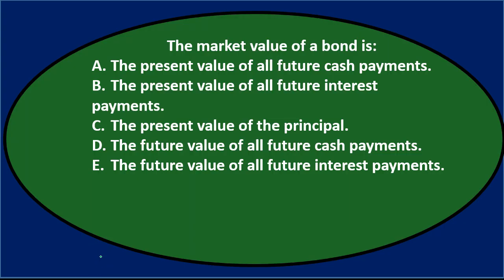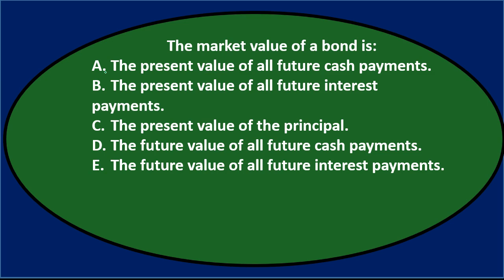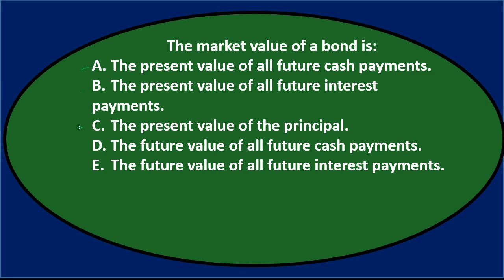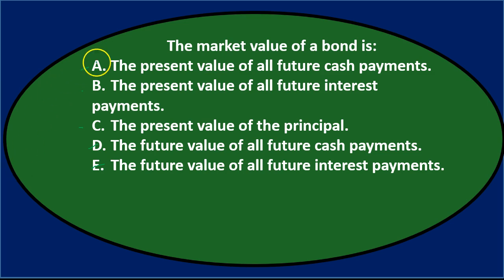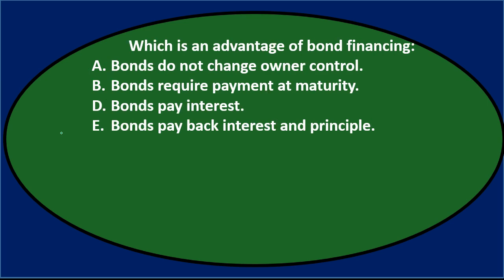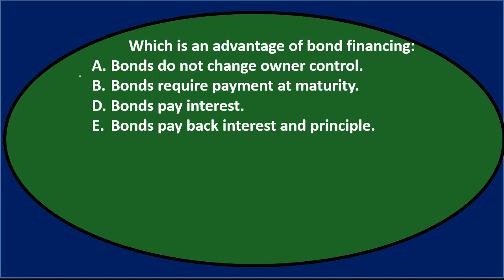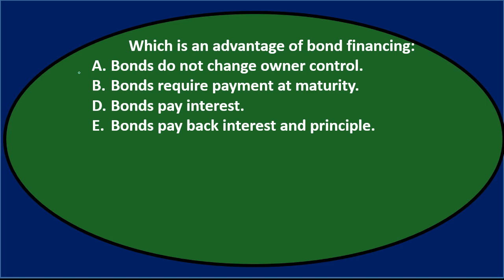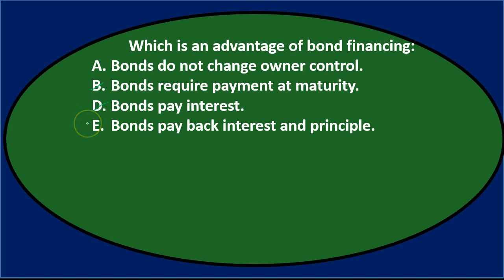90 Multiple Choice Question – Long Term Liabilities u